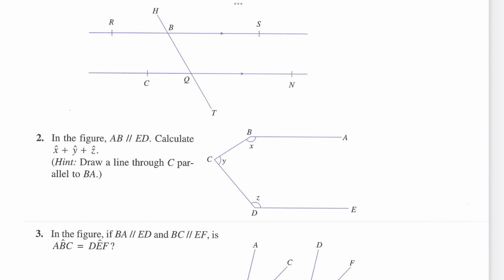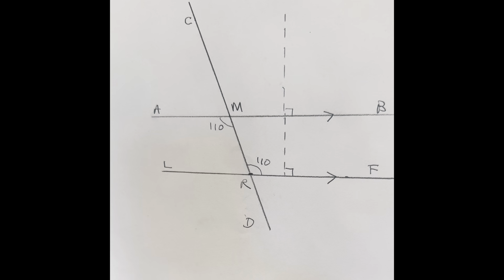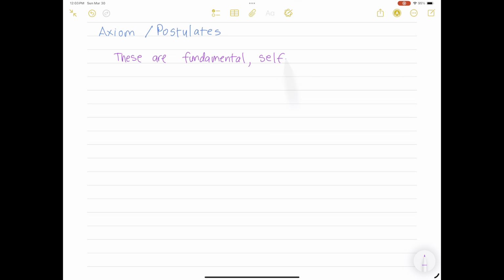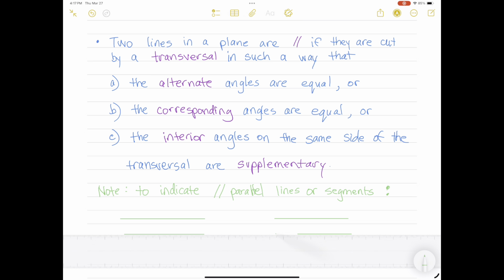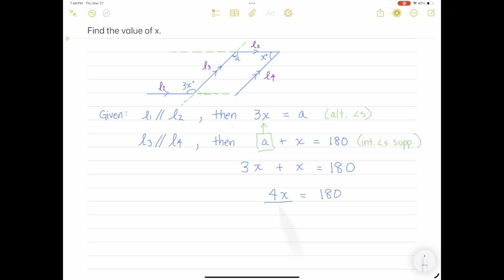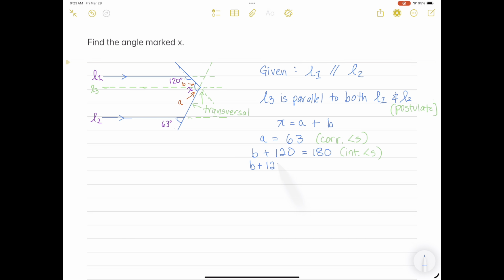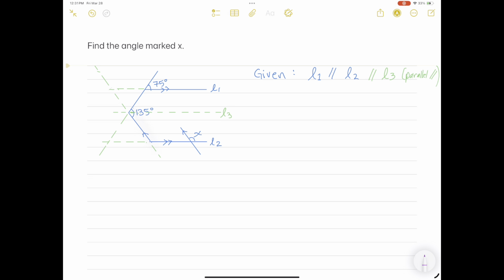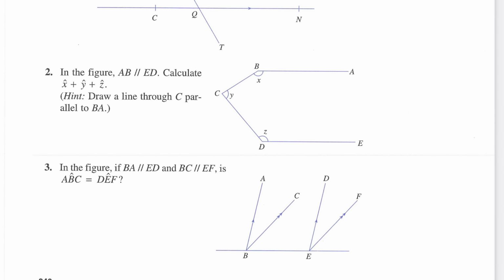Lesson 51 Geometry Angles Properties Parallel Lines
New Elementary Mathematics Syllabus D - 1

Pages 245-254